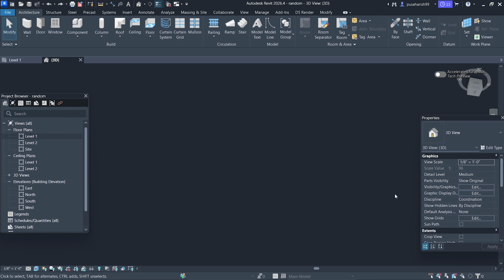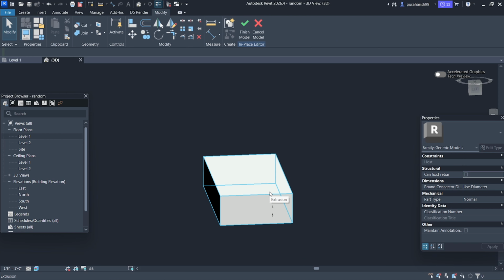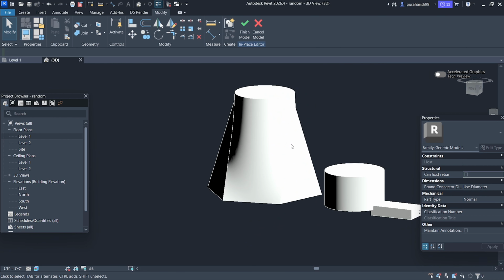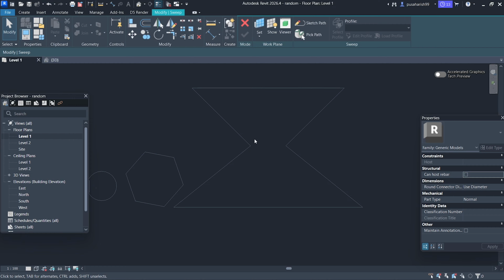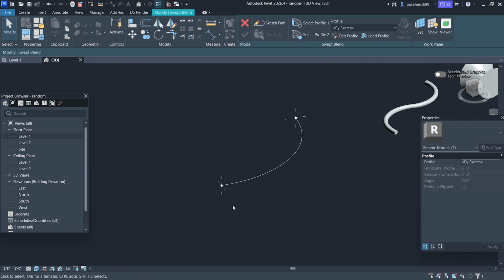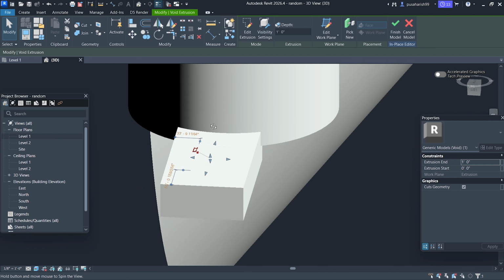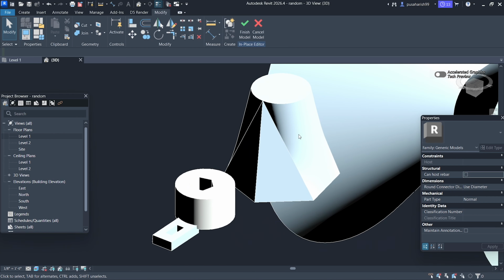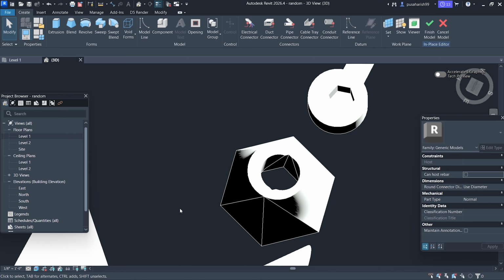“STOP Using Families Wrong! Learn Generic Model in Revit 😳”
Want to create custom elements in Revit like a pro? 🚀
In this video, you’ll learn how to use the Generic Model in Revit to create flexible and powerful families for your projects.

Whether you're a beginner or an advanced user, this tutorial will help you understand how to model anything inside Revit using Generic Models.

🔹 What you'll learn:

What is Generic Model in Revit
When to use Generic Model
Step-by-step family creation
Tips to improve your workflow

💡 This is one of the most important concepts in Revit BIM — mastering this will level up your design skills instantly!